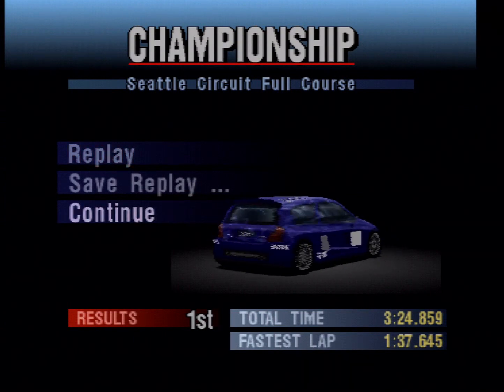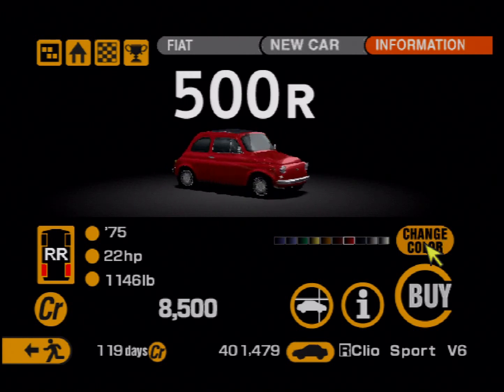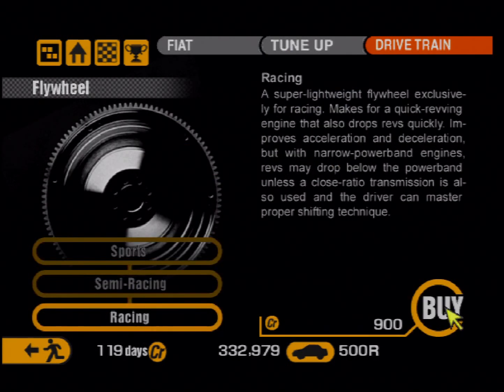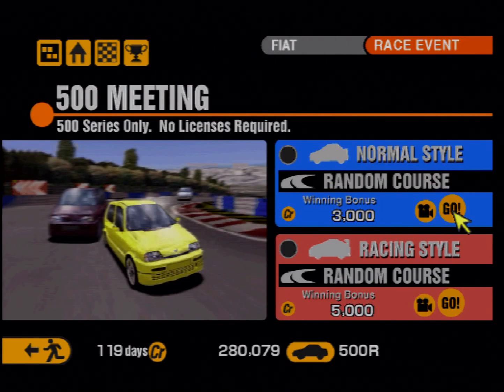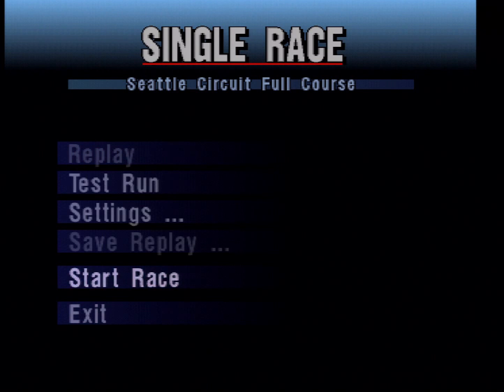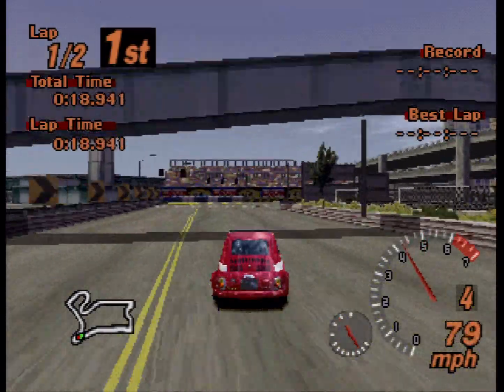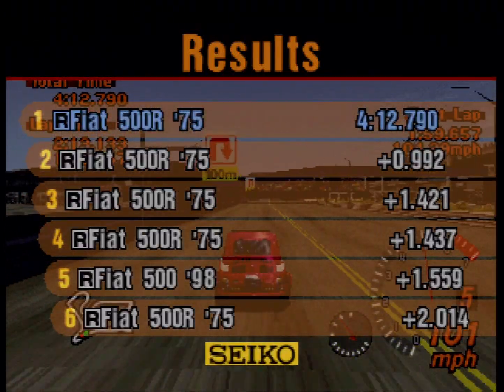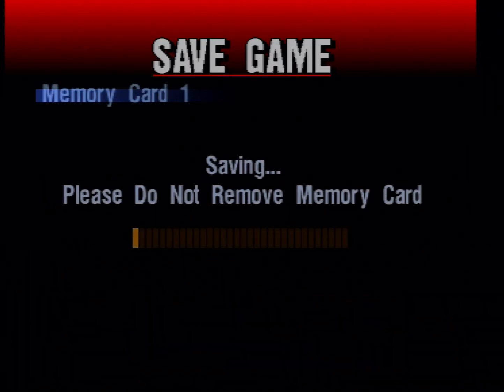Let's Play Gran Turismo 2 Part 030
The Fiat 500, before it was a somewhat sluggish, somewhat stylish, somewhat small car, was a ... somewhat sluggish, somewhat stylish, somewhat small car.